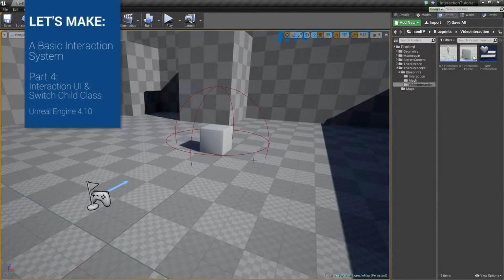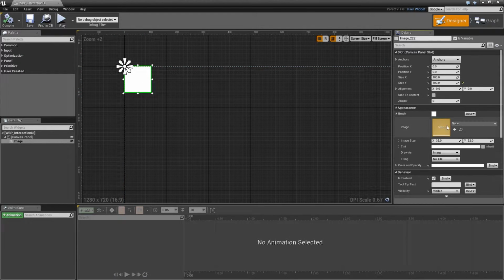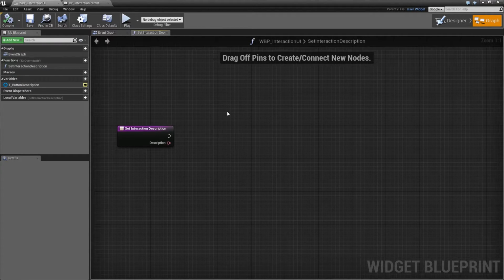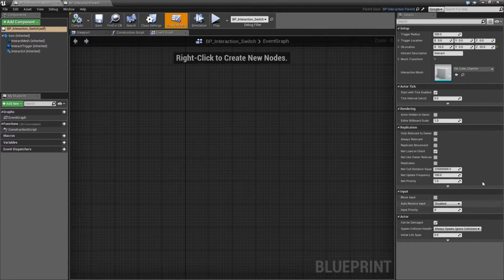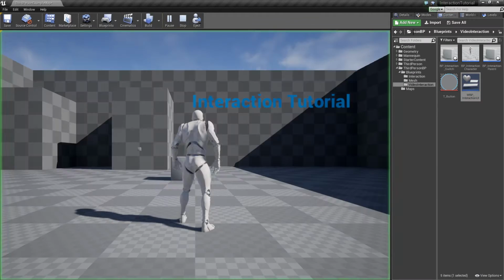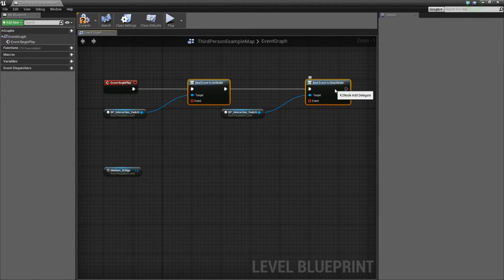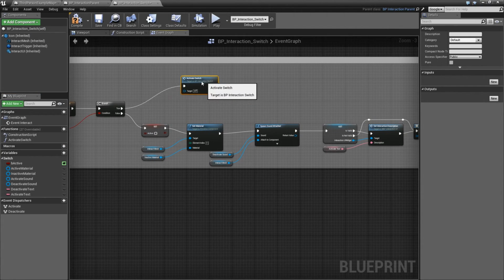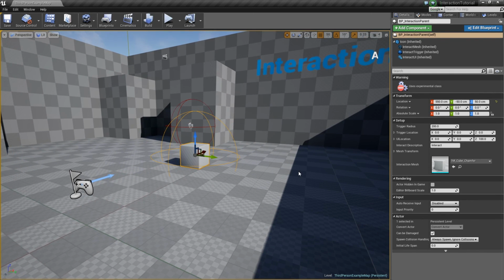Let's Make: An Interaction System: Part 4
The fourth installment of this Let's Make series. This time we update the Interaction UI which floats above each of the actors in the world. Next we setup our first child class, the switch, and setup extra functionality for it to activate or deactivate other actors in the world.